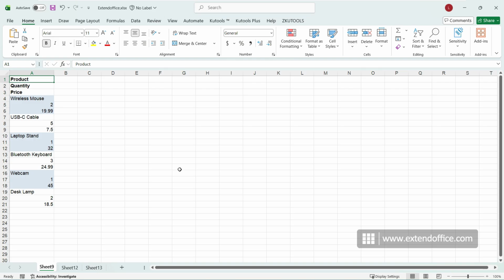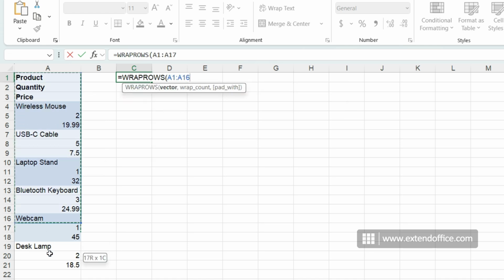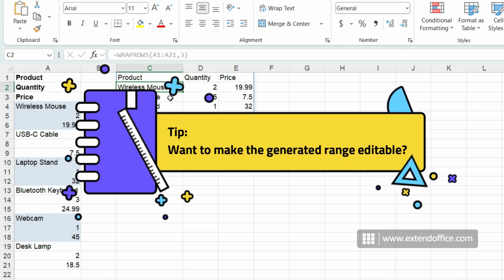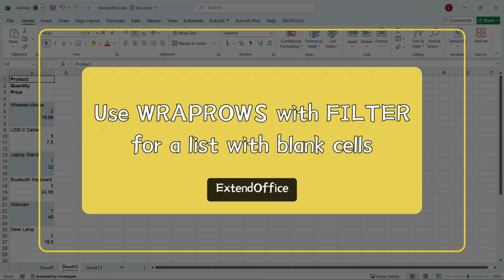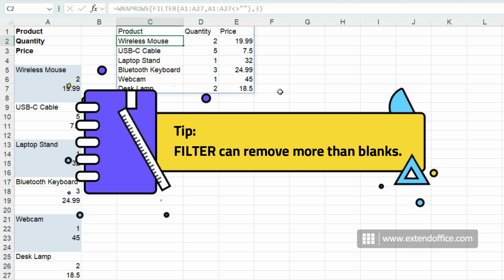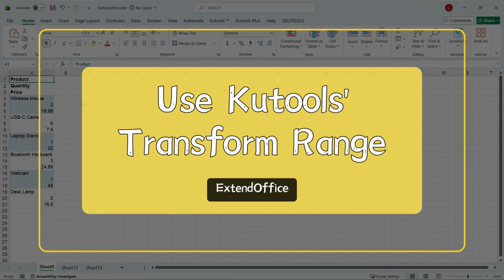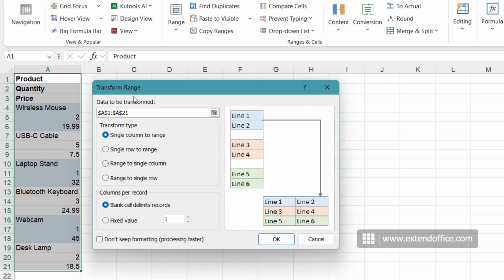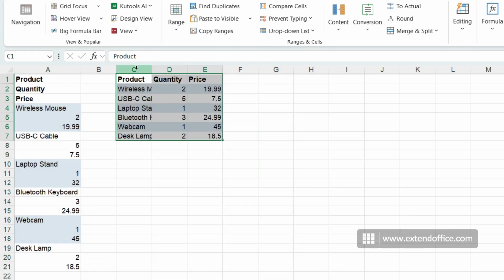Turn a Vertical List into a Range in Excel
Want to convert one long column into a clean multi-column range? In this video, learn three easy ways to reshape a vertical list in Excel: use WRAPROWS for a clean list, combine FILTER with WRAPROWS to remove blanks or unwanted text first, or use Kutools for Excel Transform Range for a visual method.

📌 Methods covered:
• WRAPROWS: Use =WRAPROWS(A1:A18,3) to wrap a clean vertical list into rows with three columns. This is the simplest formula method when the list has no blank cells.

• FILTER + WRAPROWS: This method removes blank cells first, then wraps the remaining values into a clean range. The video also shows how to filter out repeated titles, such as Name, Department, and Email, before converting the list into multiple columns.

• Kutools for Excel: Use Transform Range to convert a single column into a multi-column range through a simple dialog box. It can also treat blank cells as record delimiters, which is useful when blanks separate each group in your original list.

🎯 Useful for:
• Reshaping imported lists
• Turning one-column data into tables
• Cleaning lists with blank cells
• Removing repeated titles before restructuring data
• Preparing data for reports, sorting, or analysis